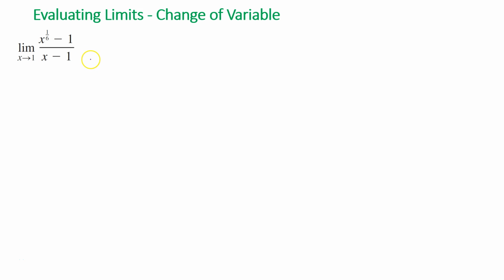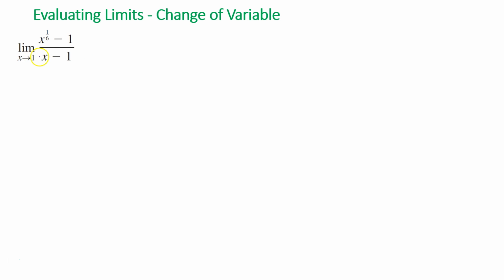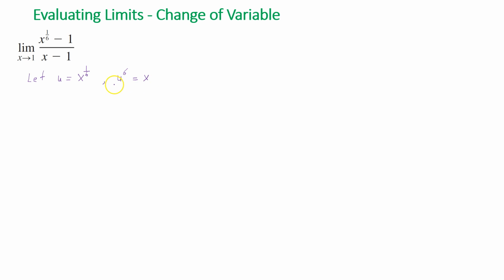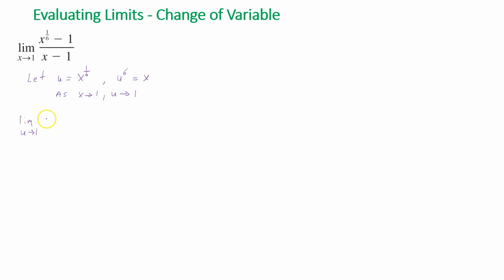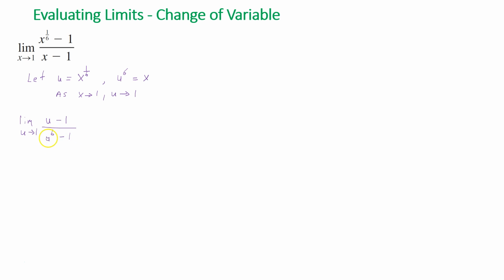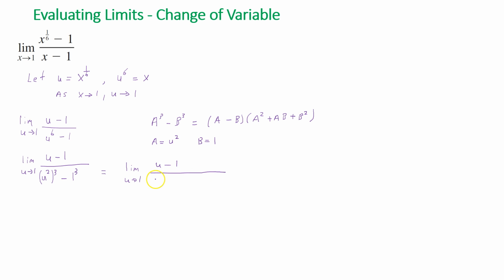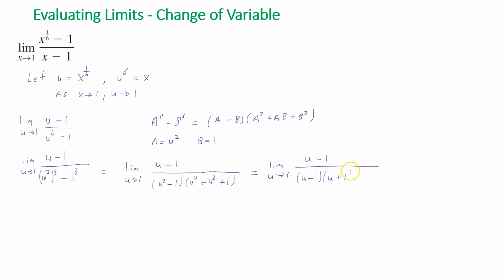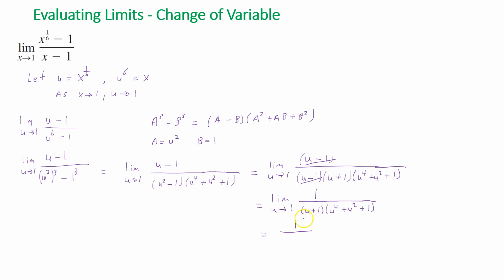Evaluating Limits (Change of Variable) Part 1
In this video, I use the change of variable technique to evaluating a limit. (lim of x^6-1/x-1)